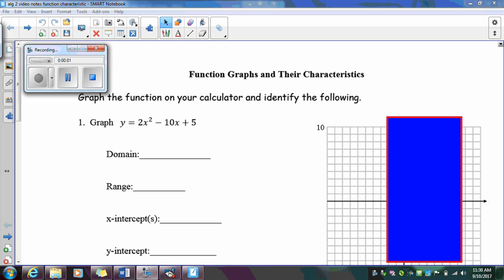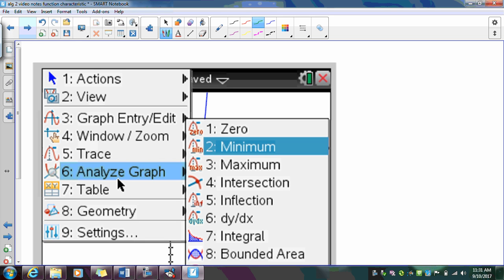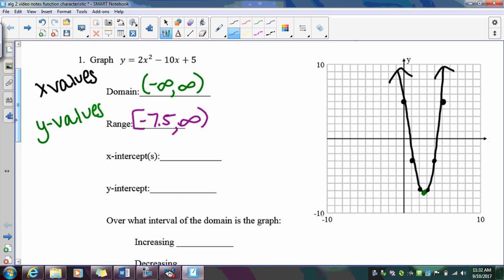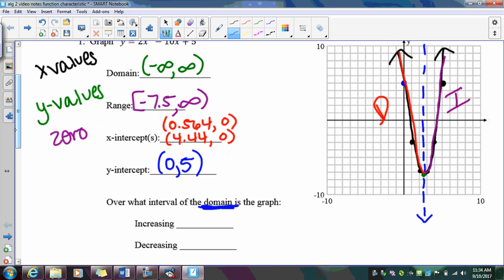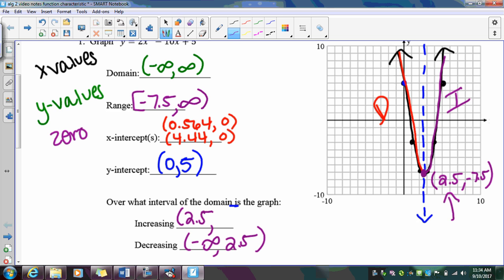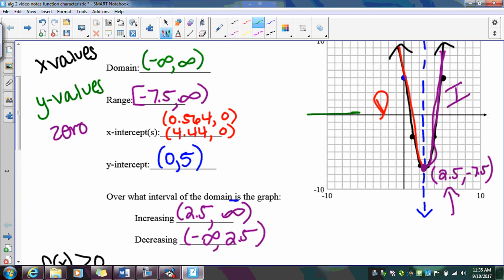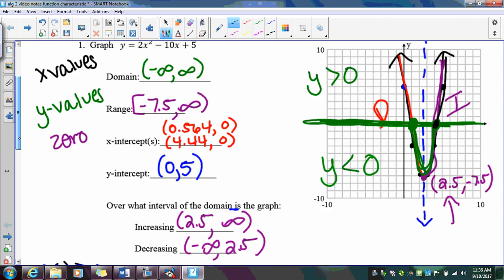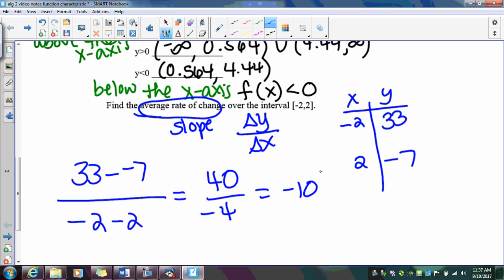function graphs and their characteristics p 1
Front page of notes